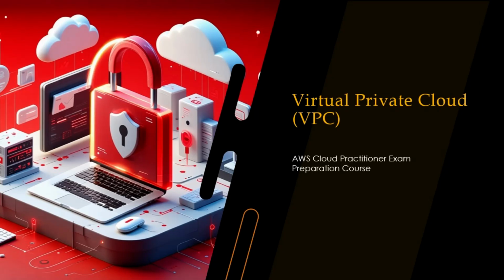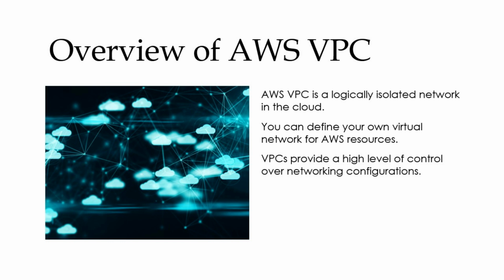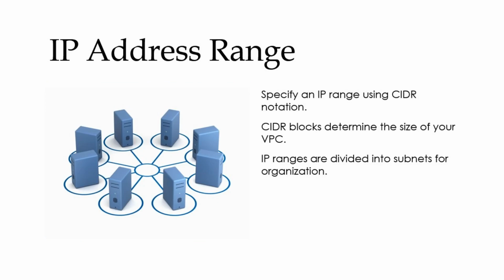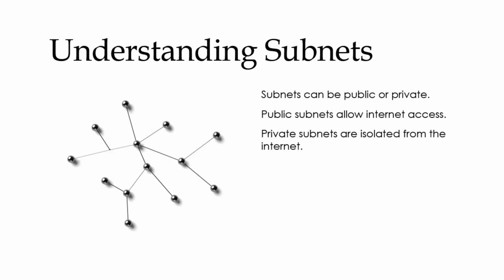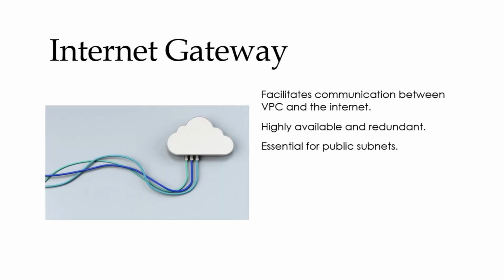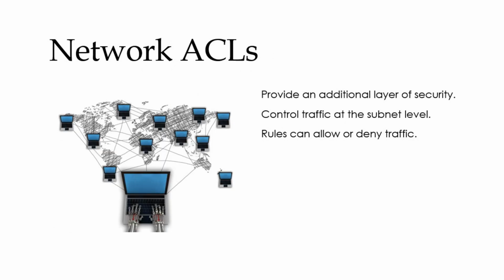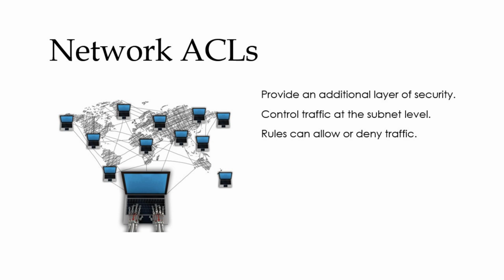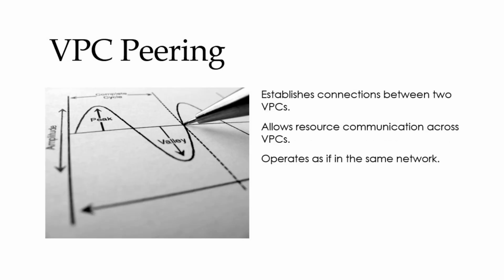Core Components of Amazon VPC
Dive into the world of cloud networking with our concise guide on AWS Virtual Private Cloud (VPC)! In just 3 minutes, we’ll explore the fundamentals of VPC, including how it offers a logically isolated network tailored to your needs. Discover how to define IP address ranges using CIDR blocks and segment your network with public and private subnets. Learn about essential components like Internet Gateways, Virtual Private Gateways, and Security Groups that safeguard your resources. Plus, understand advanced features like VPC Peering and Network ACLs for enhanced security. Whether you're a beginner or looking to sharpen your AWS skills, this video has you covered!

OUTLINE:

00:00:00 Mastering AWS VPC: Your Cloud Network Guide